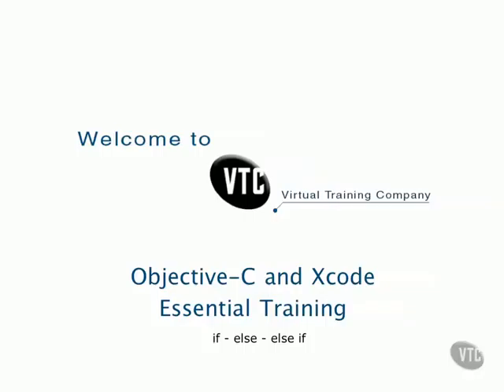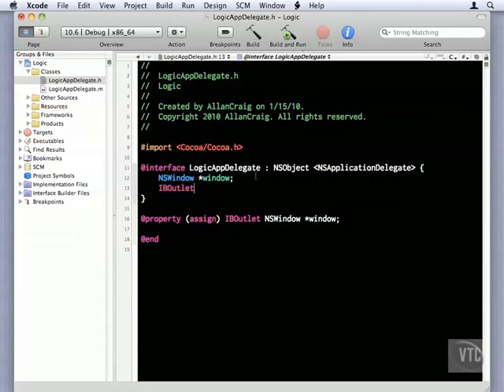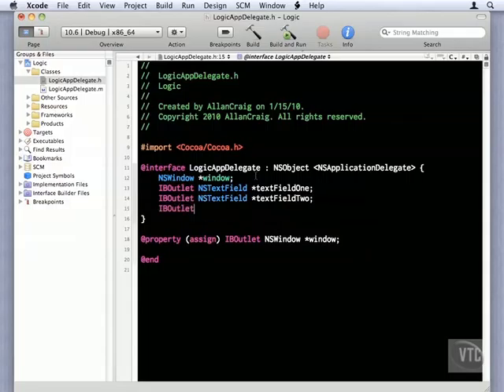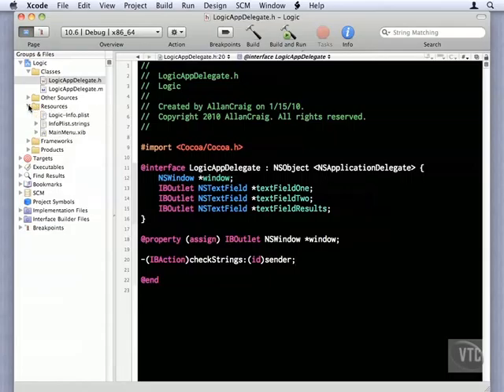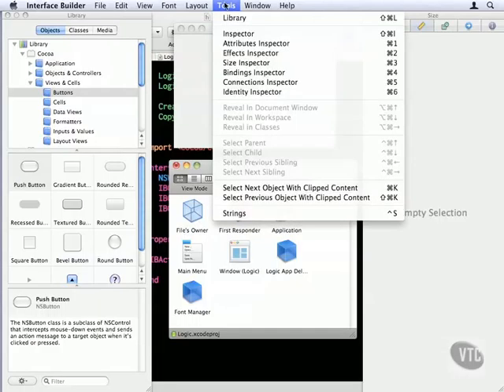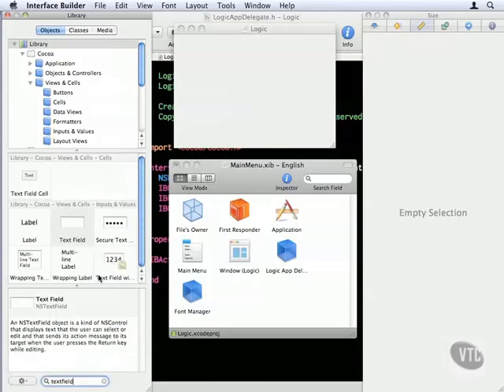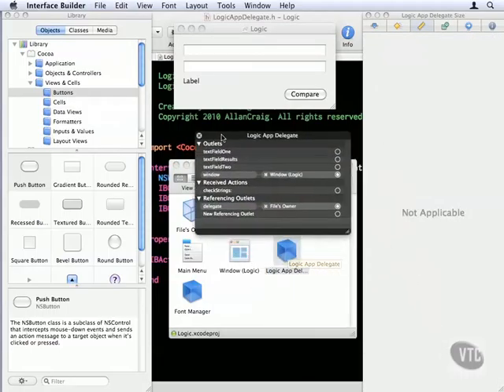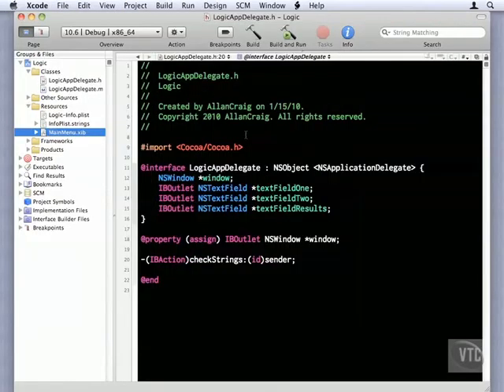05 01 If else else if pt 1